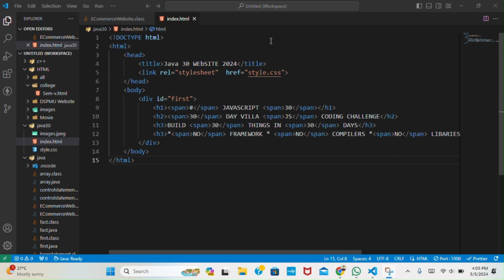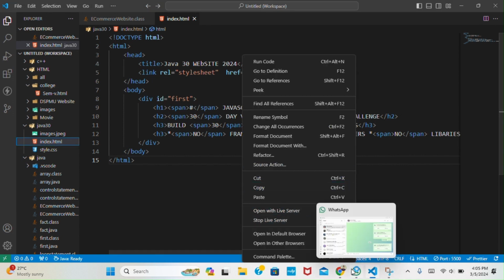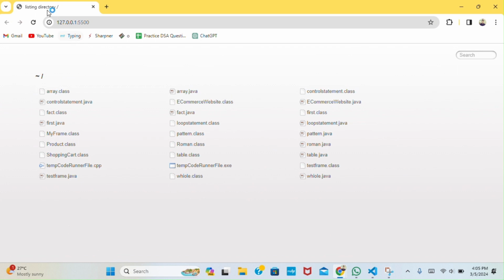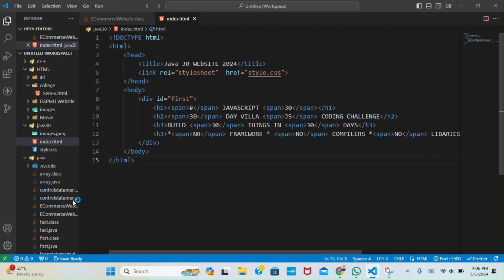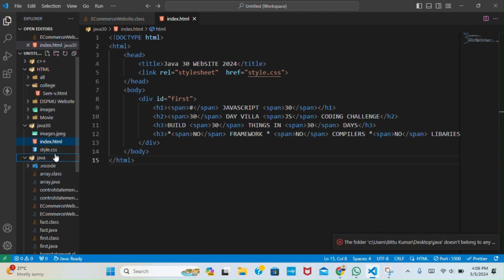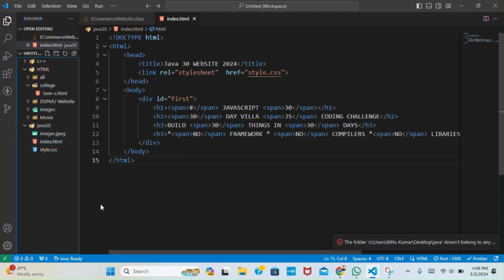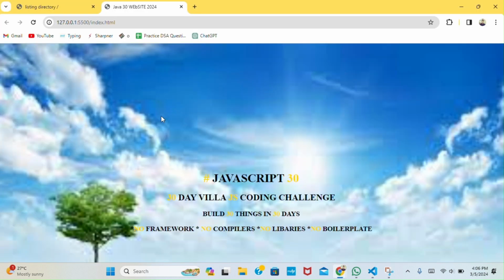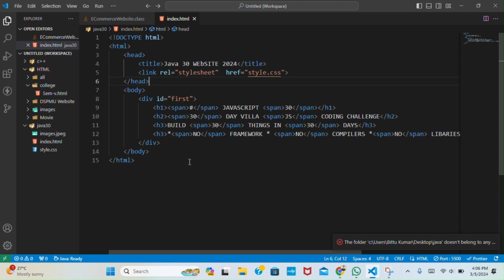Troubleshooting List Directory Error on Live Server in Visual Studio Code | Live sever not working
Solve the list directory problem in visual Studio code 100% working and run live server error free